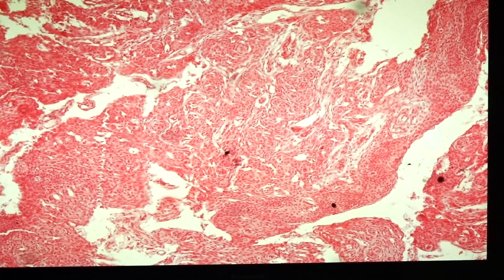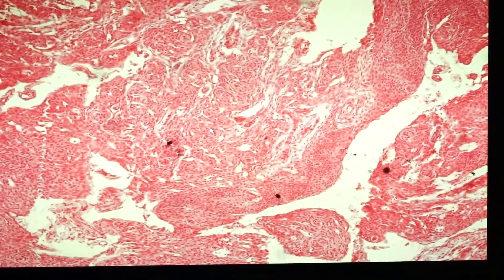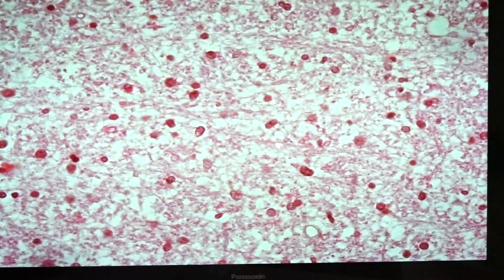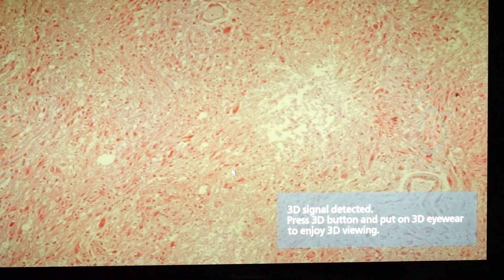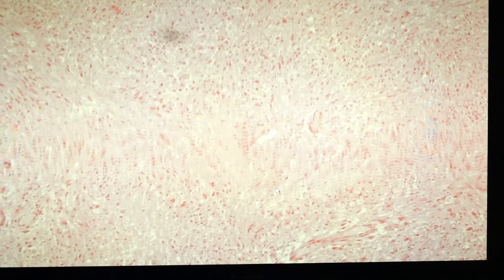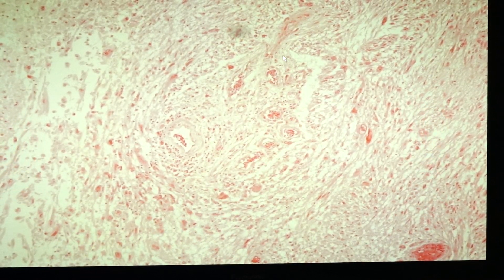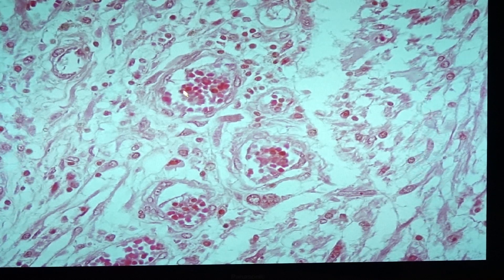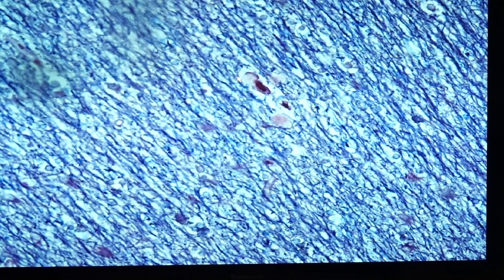CNS pathology part 2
This instruction covers the following:
249 meningioma
20 astrocytoma
91 glioblastoma multiforme
180 brain senile plaque
231 alzheimer's disease